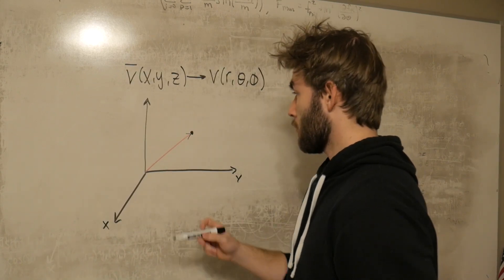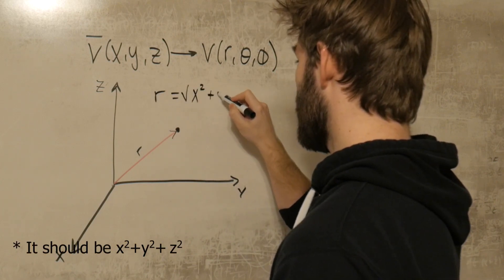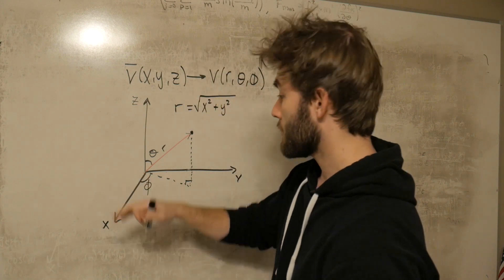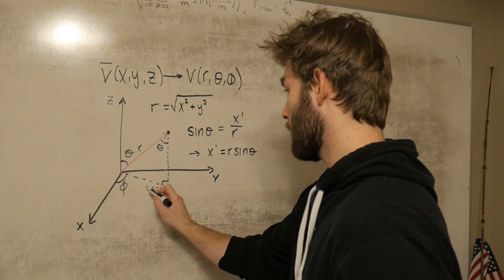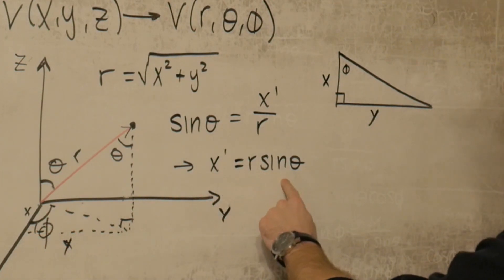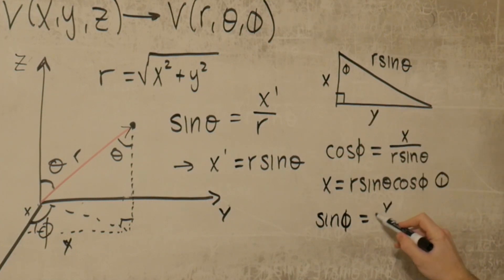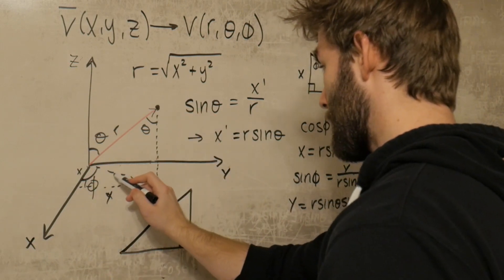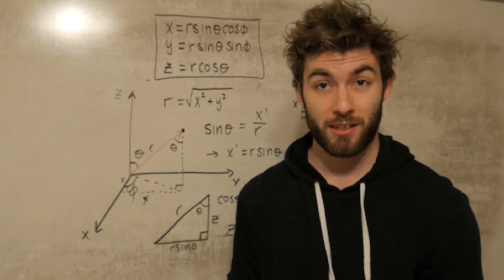Deriving Spherical Coordinates (For Physics Majors)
Don't drink and derive HAHAHAHA